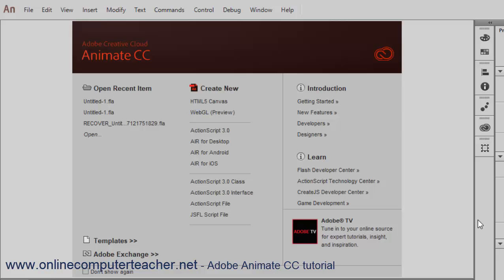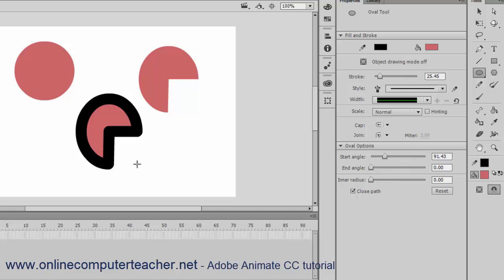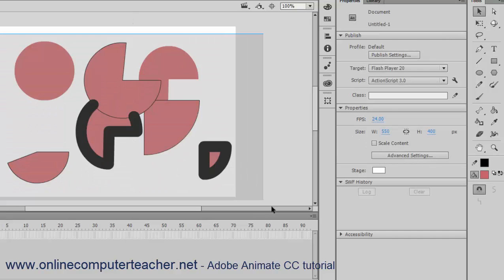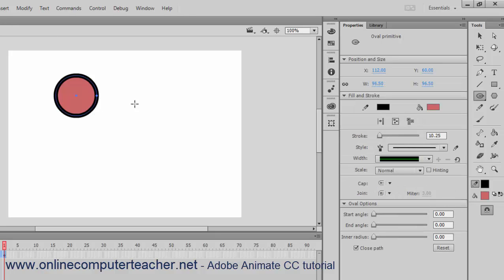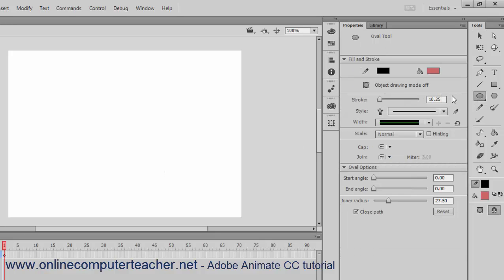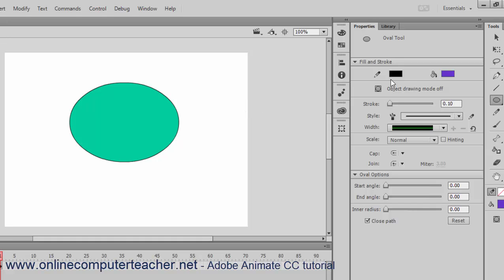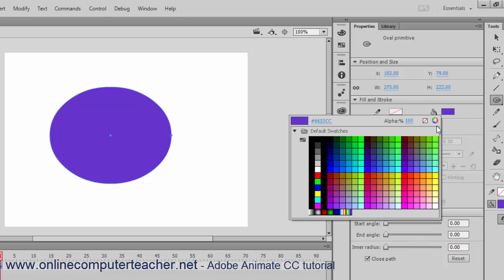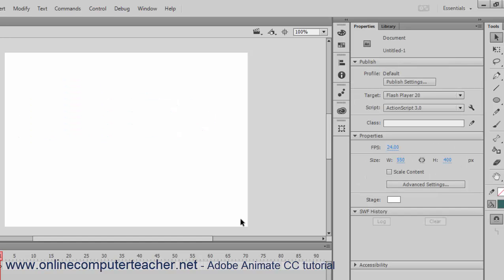Oval tool, oval primitive tool in Adobe Animate- Adobe Flash tutor Kolkata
Learn about Oval tool & oval primitive tool in Adobe Animate CC / Adobe Flash Professional. to learn Adobe Flash / Animate CC 2D animation courses in Kolkata, India or to learn Adobe Flash / Animate CC courses online from Live tutors.

This tutorial crated by Mr Bikram Choudhury, the Adobe Animate CC tutor in Kolkata who teach Adobe Animate/ Flash online and also in Kolkata.

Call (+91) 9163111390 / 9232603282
Kolkata India